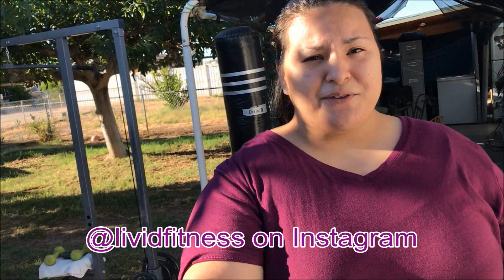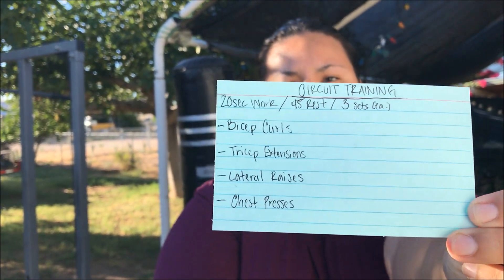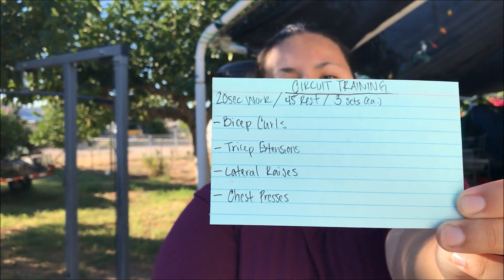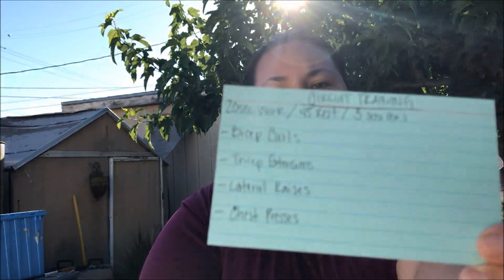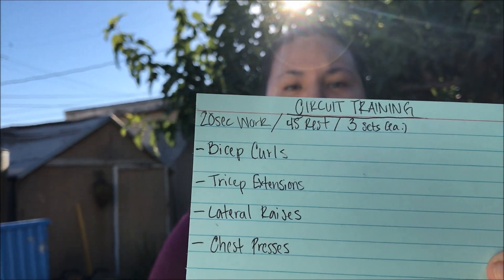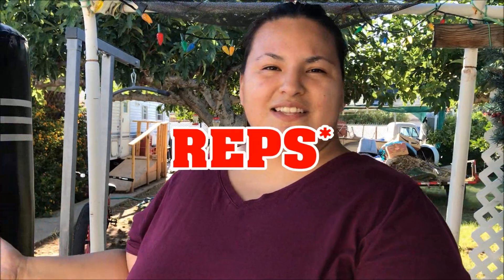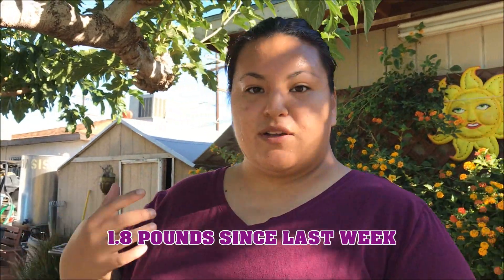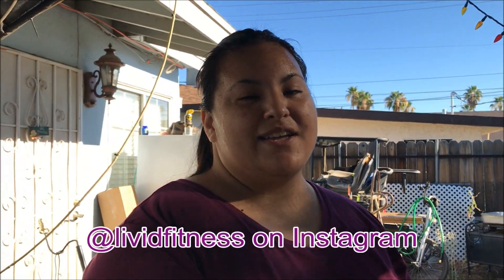Arms Circuit Training Workout [WEIGH-IN WEDNESDAY] | Livid Fitness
It's Weigh-In Wednesday! We knocked out a GREAT arms workout with dumbbells in this circuit training. How much do I weigh? Find out in today's video!

Song: All Day Long